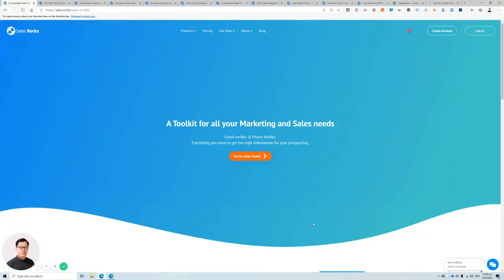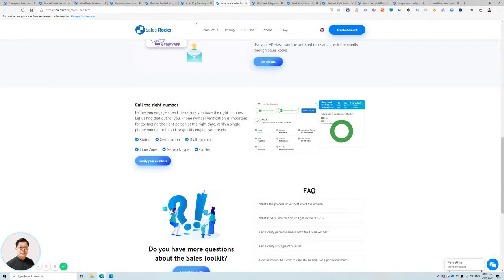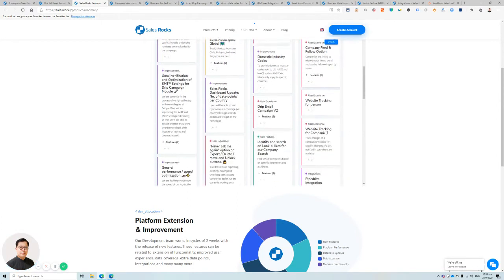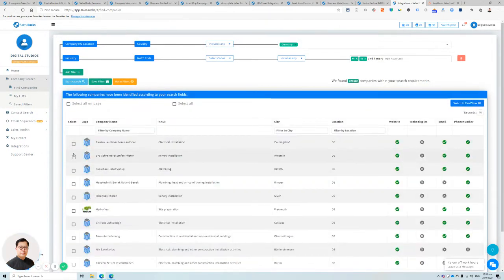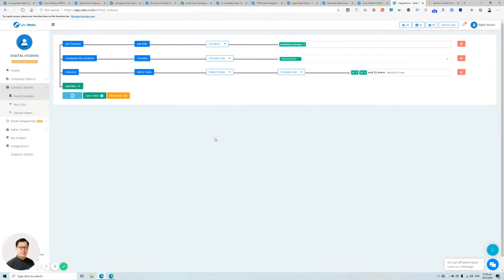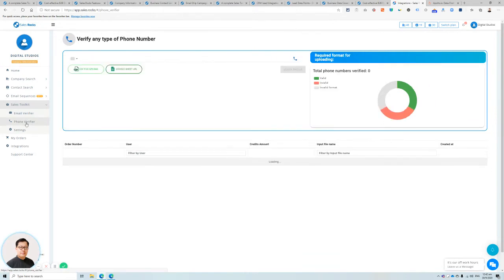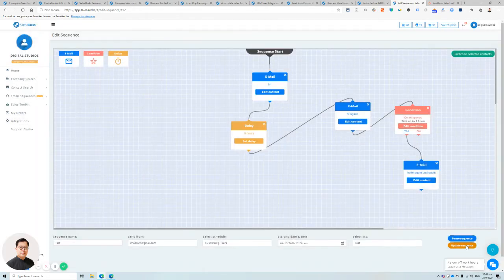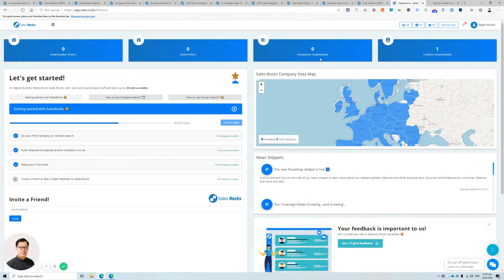Sales Rocks Review and Demo 👀 (Updated for 2020)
Here's our quick look and review of Sales Rocks (sales.rocks), which is a sales solutions suite comprising of business and contact database, email and phone verifier, and drip email outreach tool.

Where You Can Find Us:
ac